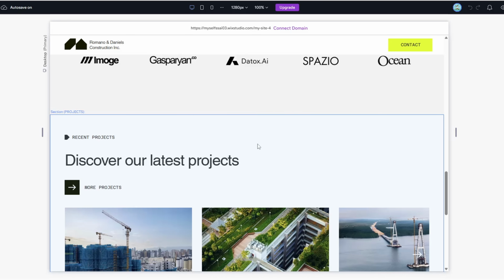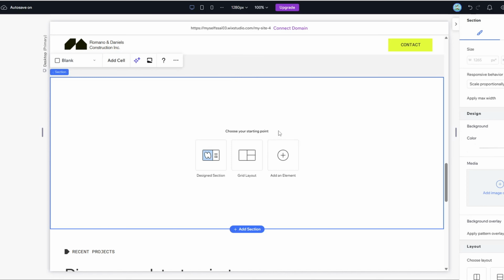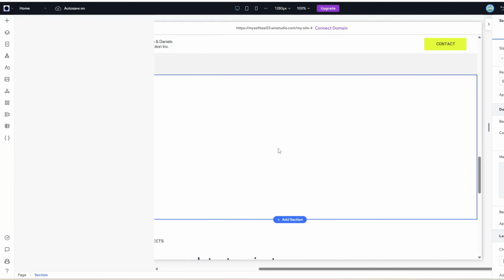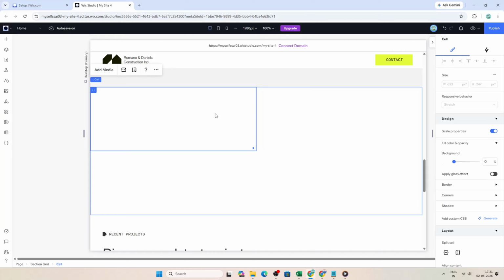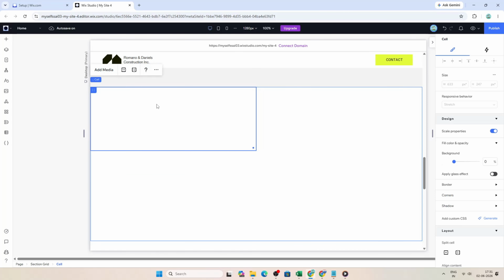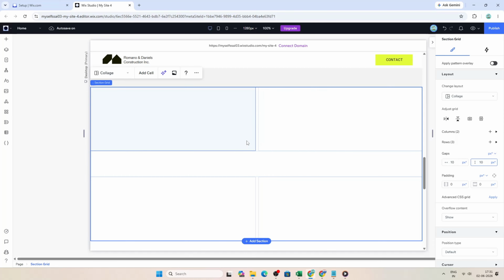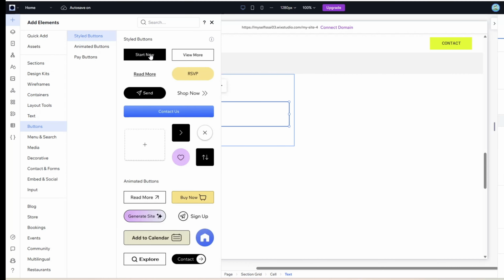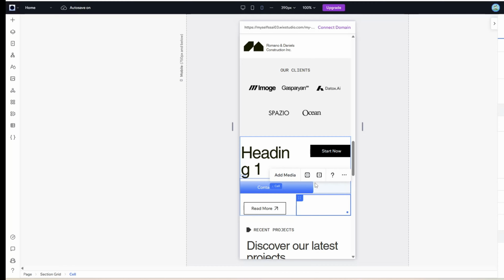How To Create Layouts With Section Grid In Wix Studio (Step By Step)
Learn how to create layouts with Section Grid in Wix Studio to build fully responsive, professional websites. This Wix Studio tutorial covers the essential grid settings every web designer needs to master for modern web development.